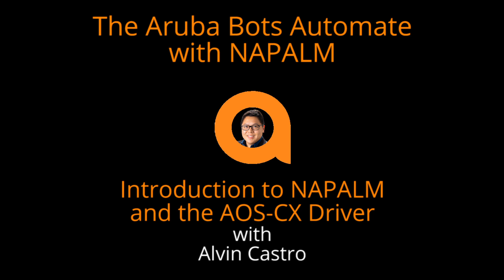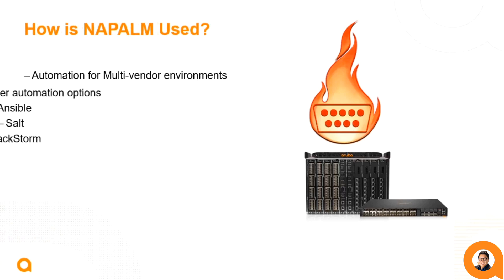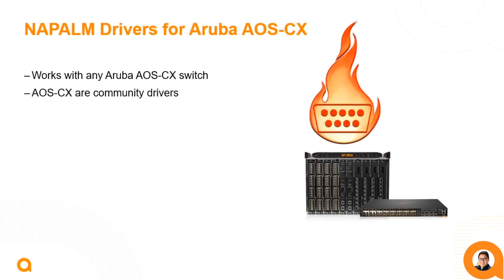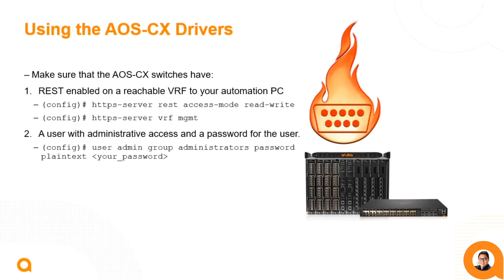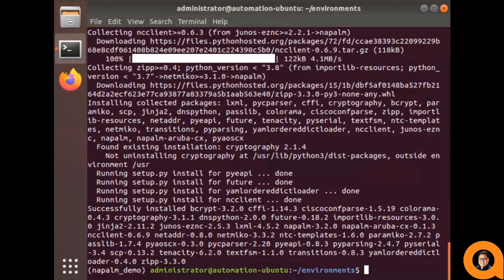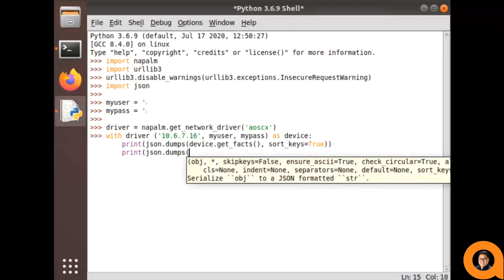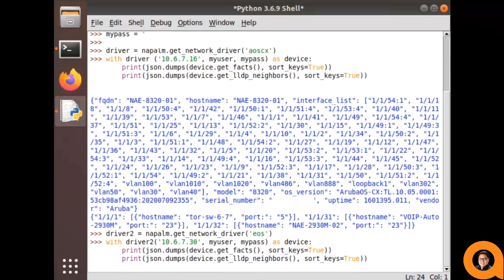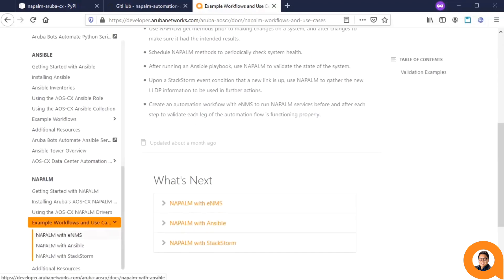Intro to NAPALM and AOS CX Drivers - HPE Aruba Networks Bots NAPALM Series 01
Many networks have multiple vendors for their solution. This means that automation between all of these different operating systems can often require different interfaces and libraries to interact with each of these devices. The Network Automation and Programmability Abstraction Layer with Multivendor support (NAPALM) can help simplify these automation solutions so that there is a unified method of interaction across several of these different operating systems. Check out how to install and use NAPALM with the AOS-CX Driver in this video!